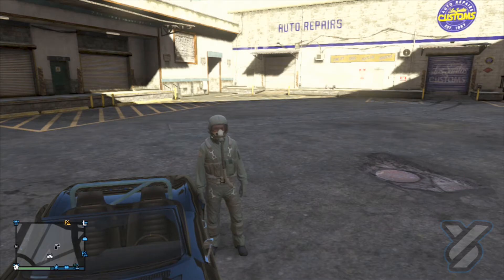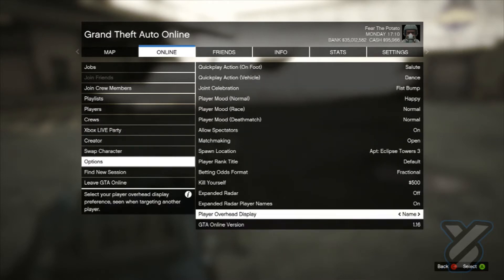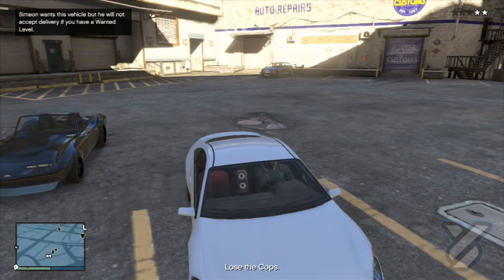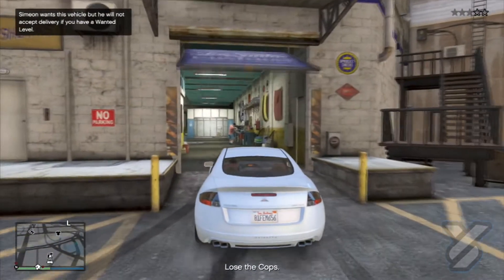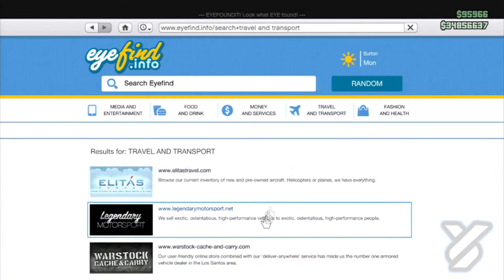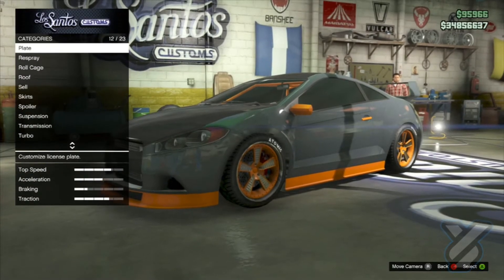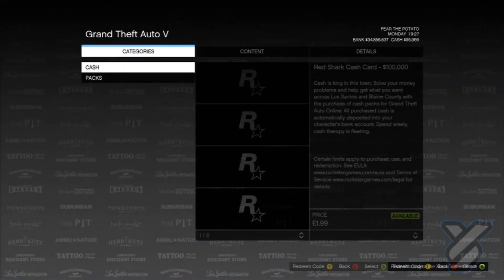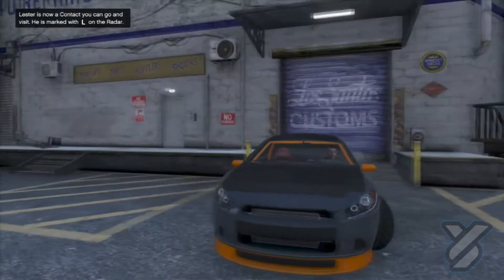ALL NEW *SOLO* Method UNLIMITED MONEY | CAR DUPLICATION GLITCH AFTER PATCH 1 16